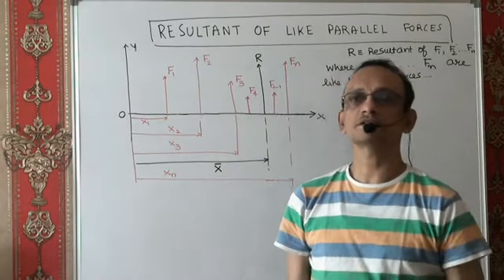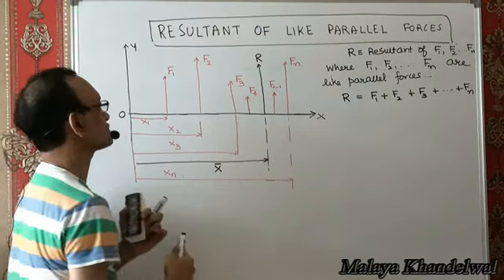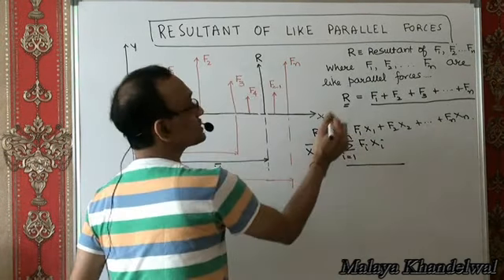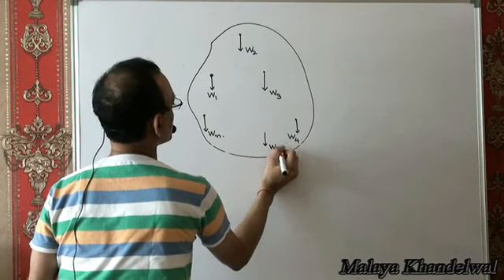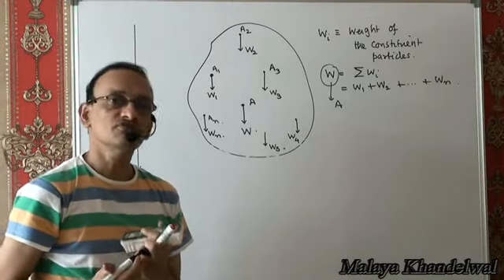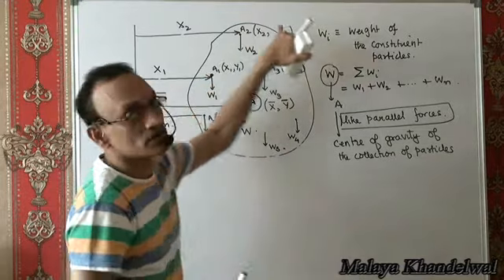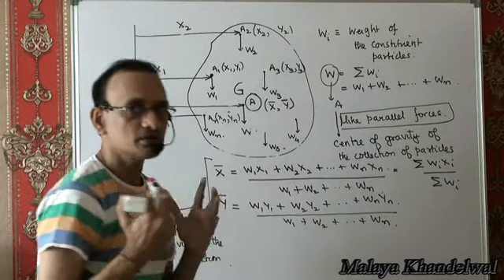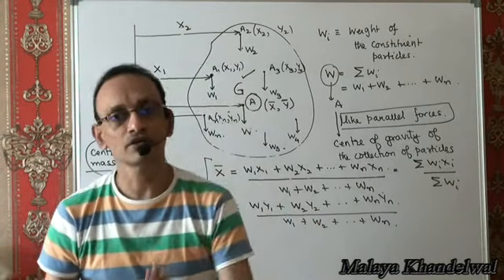Moment of a force Part C for JEE/NEET